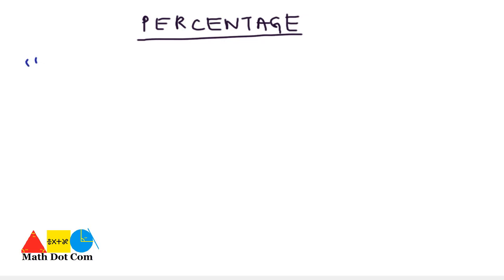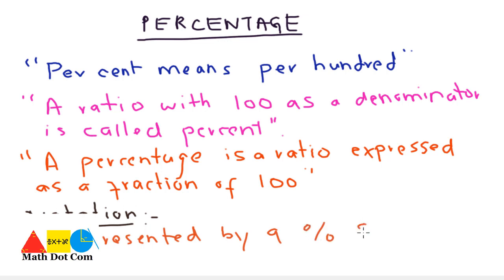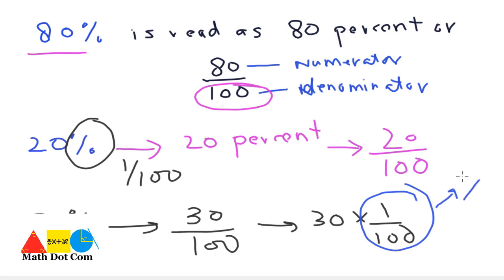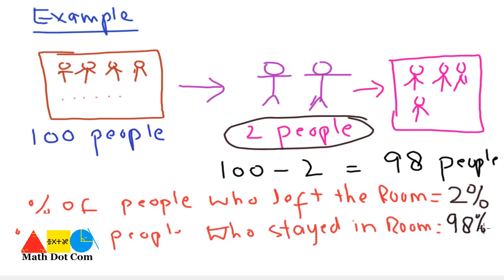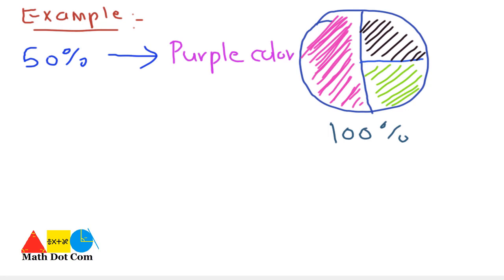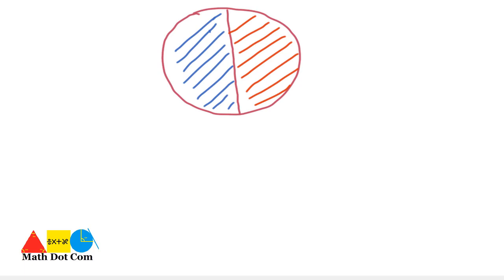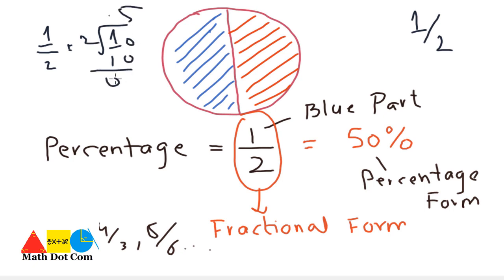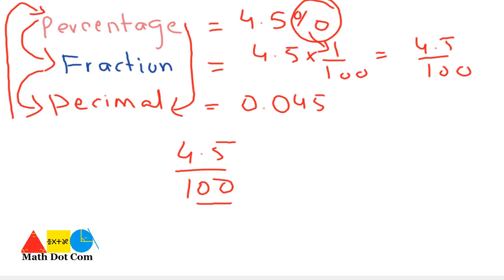Percentage concept | How to find percentage | Math Dot Com